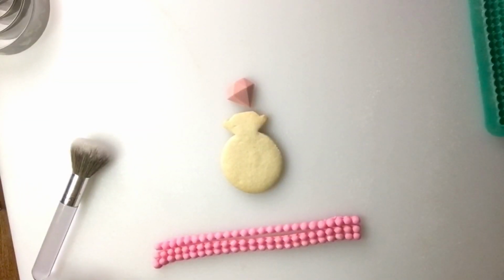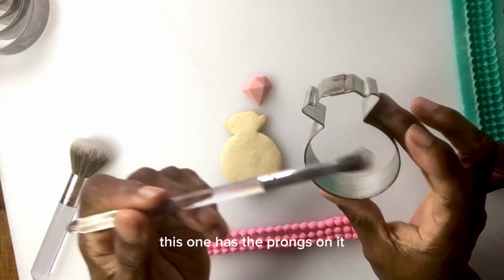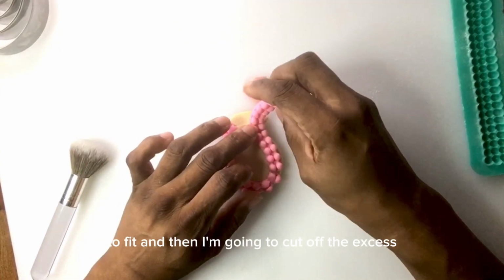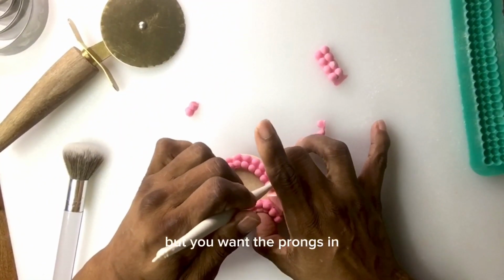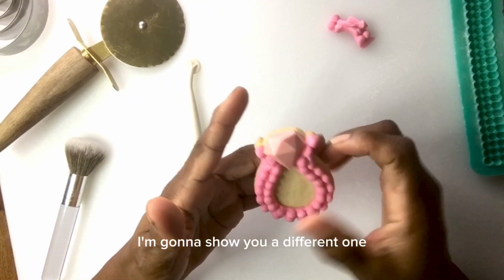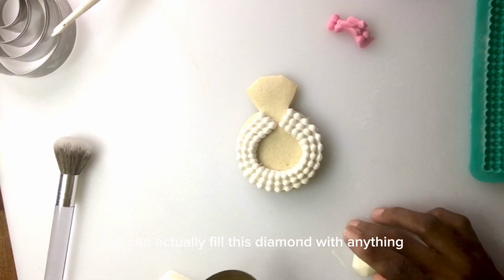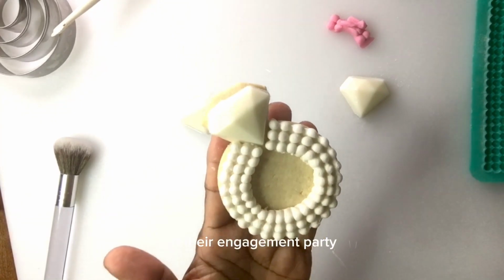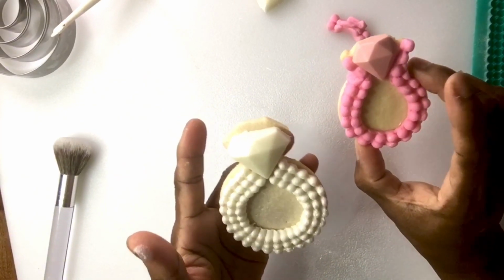Diamond Ring Cookies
The following products were used to make this video:

White Candy Melts
Pink Candy Melts

Diamond Ring Cookie Cutter with Prongs (small)

Diamond Ring Cookie Cutter without Prongs (set)

Wilton Diamond Silicone Mold (small)

Edible Pearl Luster Dust